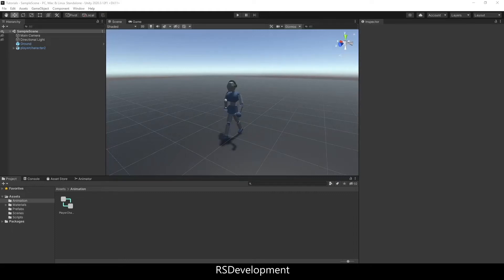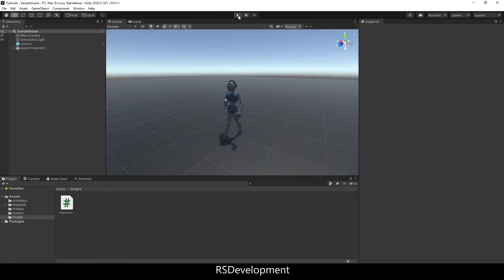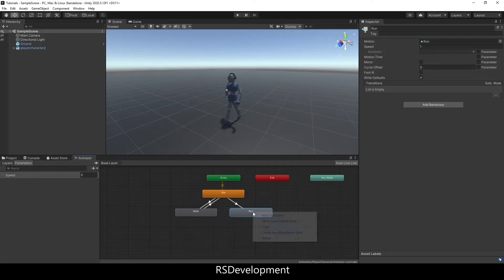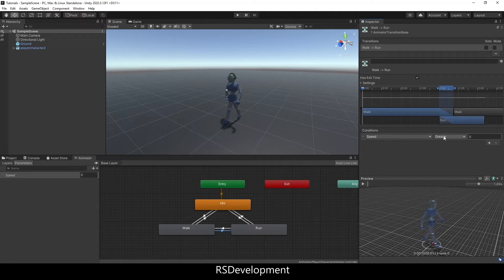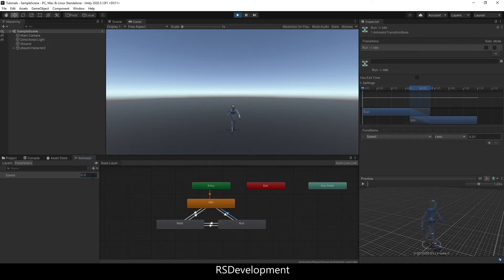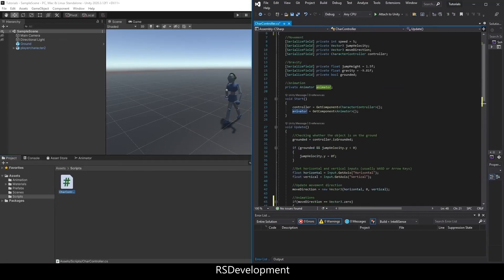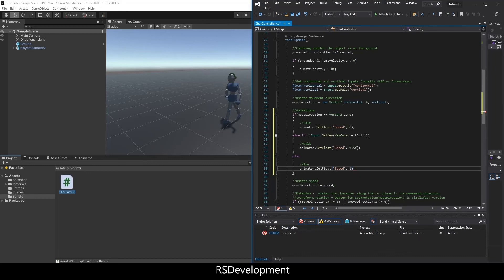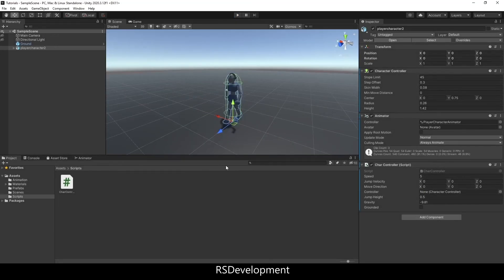Idle, Walk, and Run Animations in Unity Tutorial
Chapters
00:00 Scene setup
00:45 Setting up Animator in Unity
02:55 Script changes to update animator automatically
04:25 Demo of idle, walk, and run animations in Unity